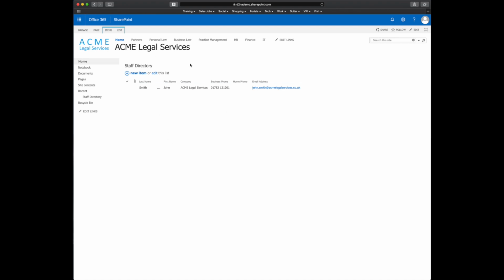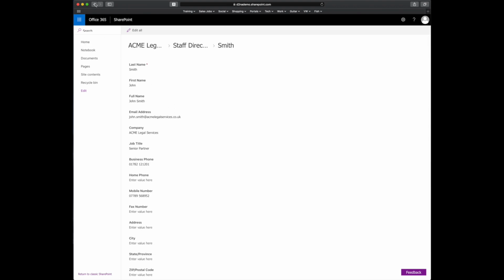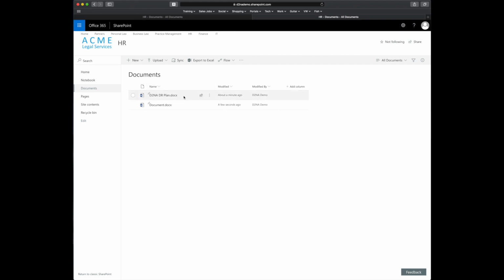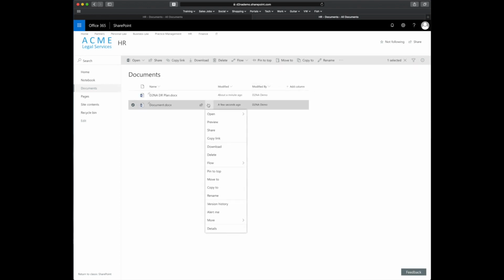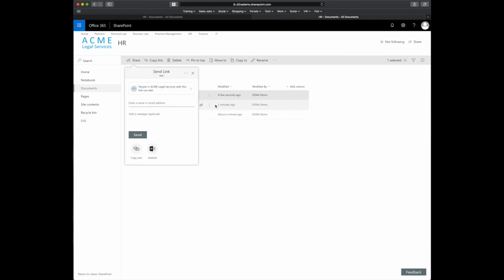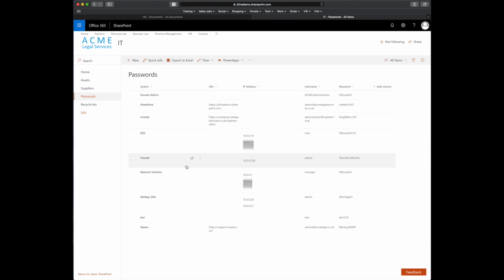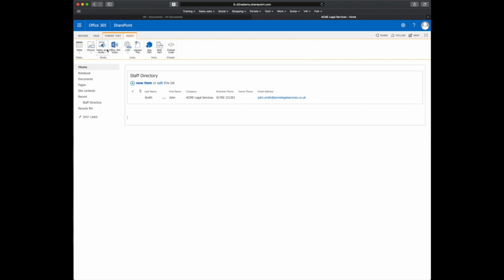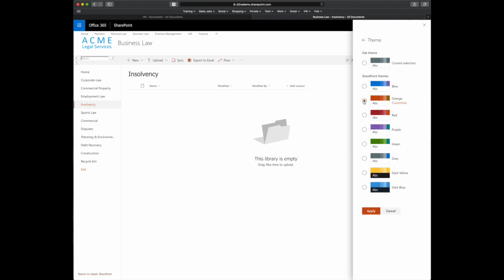Business Tech Weekly | Ep19 | Digital Transformation 2 - Documents (Sharepoint)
Happy February! To start of this new month, Matt is bringing you the next instalment of our Digital Transformation Series.

Migrating your business to the Cloud is about so much more than just using a cloud-based email platform. For us, once this has been done successfully, the next natural step on the journey is to move all your important Business Documents too.

Now, we do know that the idea of this terrifies many businesses, especially those that rely heavily on sharing & updating documents constantly. What if I lose updates? What if I can’t find the documents I need? What if unauthorised people gain access to sensitive documents? These are all valid and important concerns but ones that are all solved by Microsoft’s Sharepoint Online.

Sharepoint Online comes with some Office 365 packages and offers a bespoke, secure place to store, organise, share & access documents from any connected device. Sharepoint enables collaborative working and documents & files can be protected to limit access.

Tune in to see a brief demo from Matt on some of the basics of Sharepoint. If you would like more of an in-depth demo or want to learn how exactly your company could benefit from using Sharepoint, get in touch today!